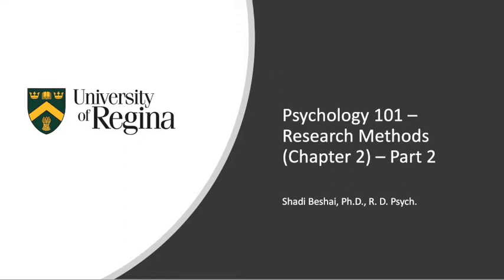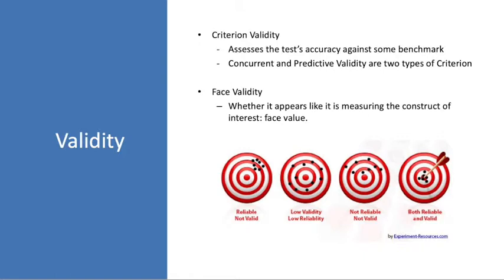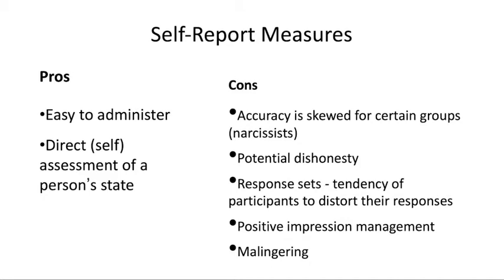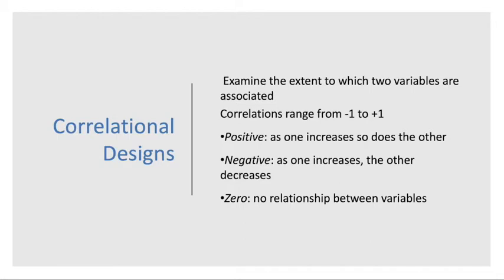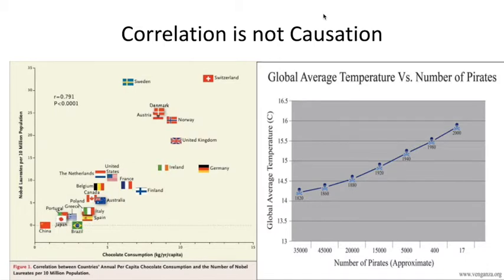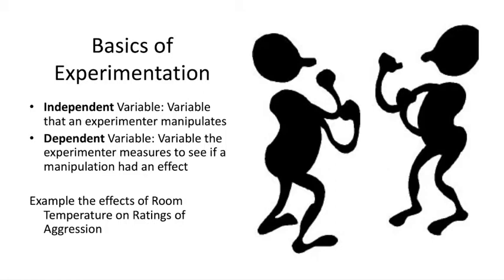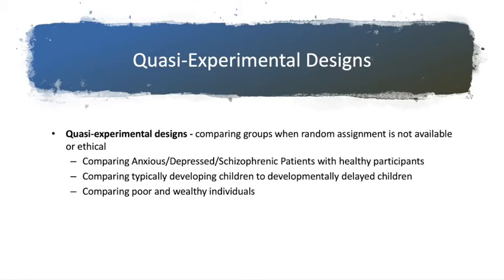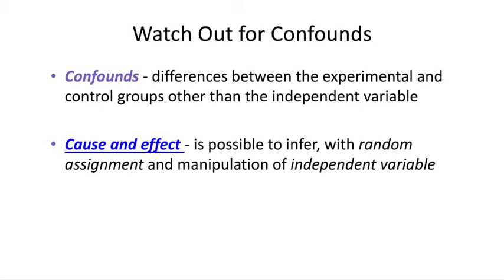5. Research Methods - P2